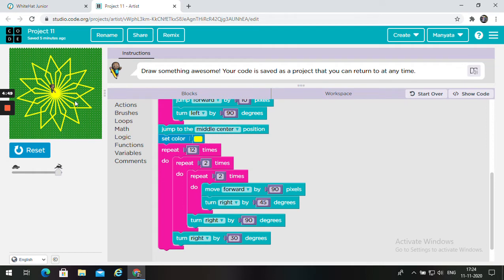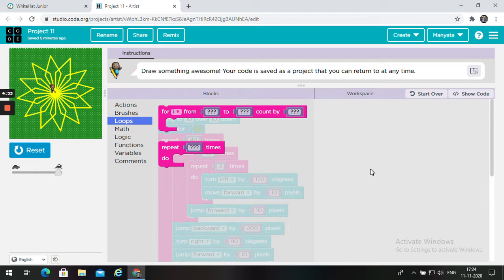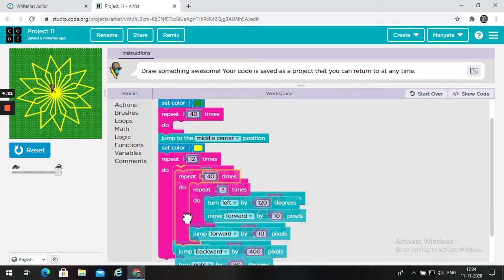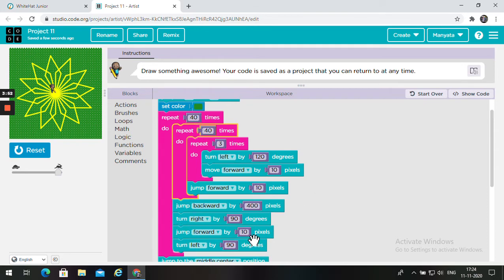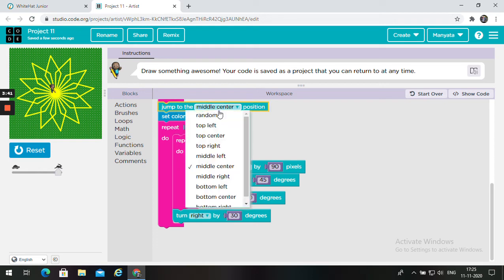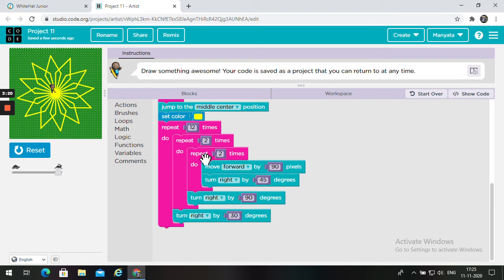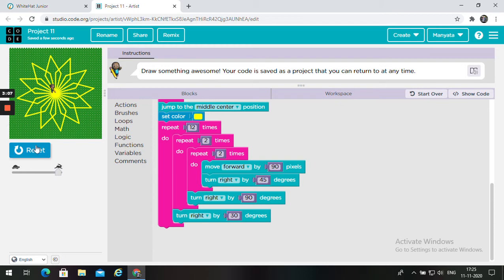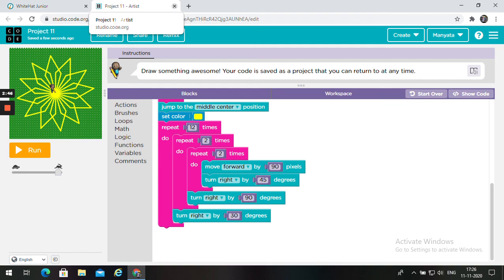Project 11 by Manyata jha White hat junior